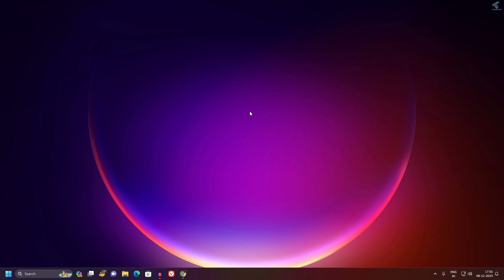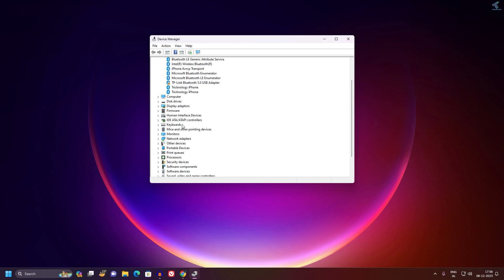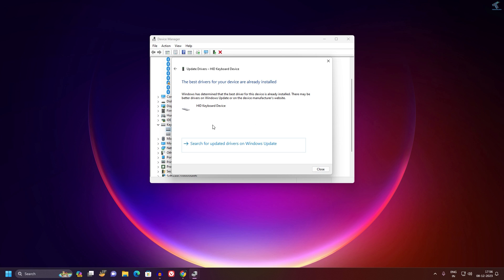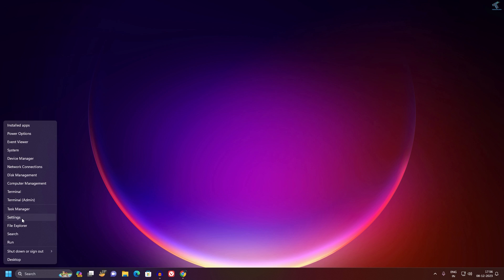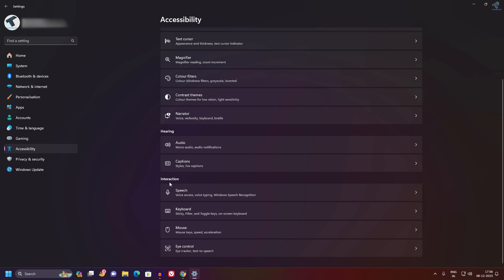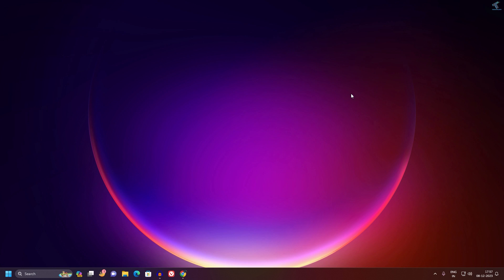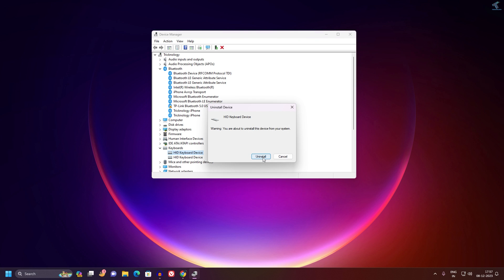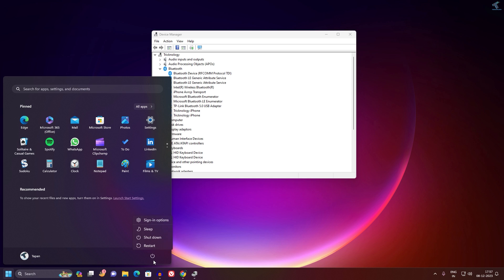How To Fix Keyboard lagging or Slow Response on Windows 11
Here in this video tutorial, I will show you guys how to fix Keyboard Slow or Delayed Response in your Windows 11 PC or Laptop.